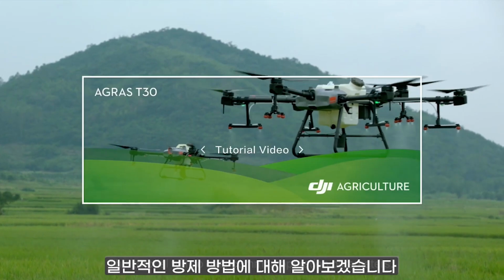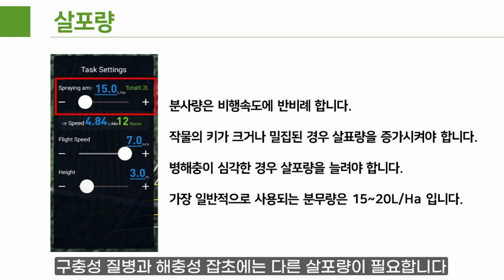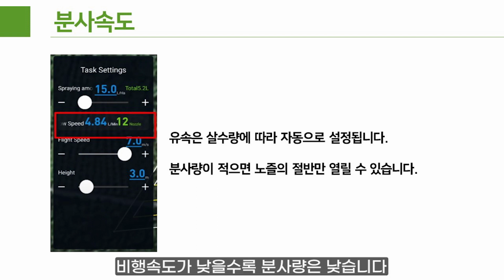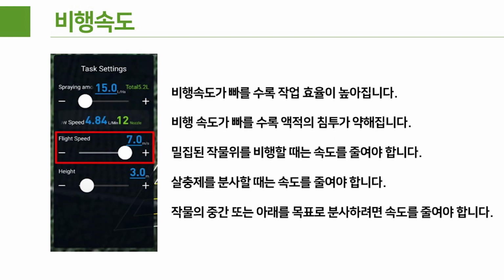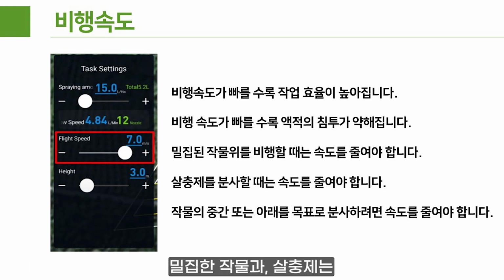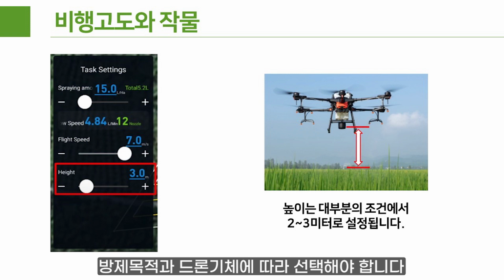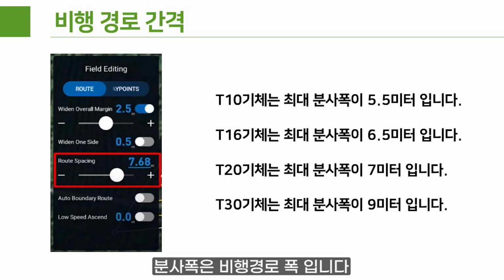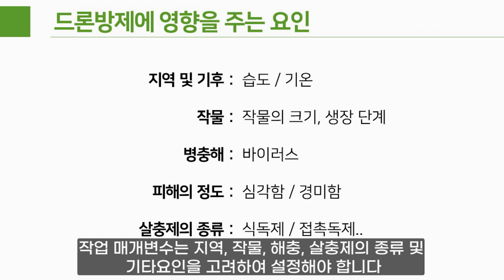DJI 자동방제 튜토리얼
DJI T10, T20, T30 조종기 셋팅에 대한 튜토리얼 영상입니다.
영문으로 설명되어있는것을 이해하기 쉽게 한글로 정리해 보았습니다.

구입 및 기술문의
DJI드론 공식대리점 (주)드론공장